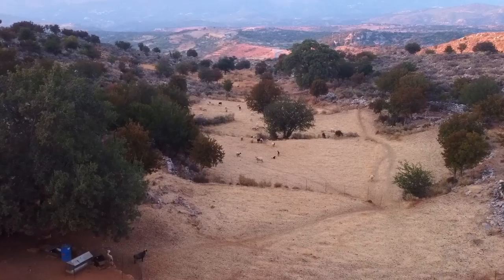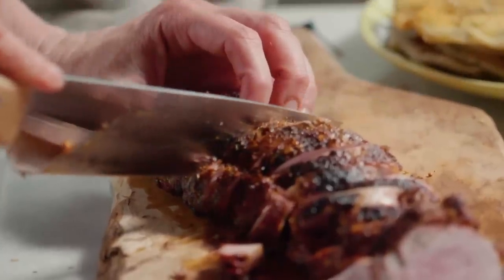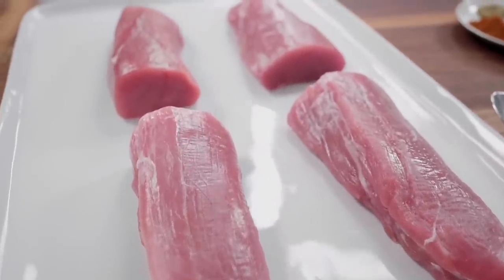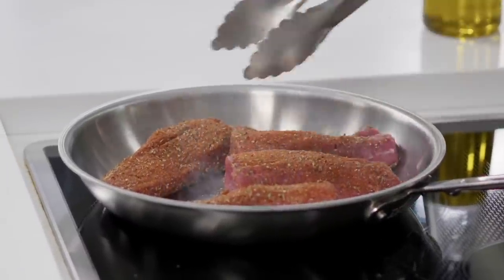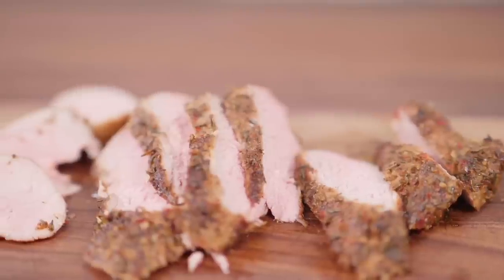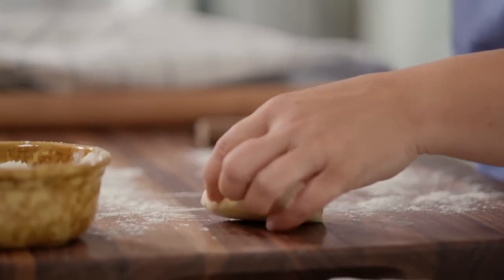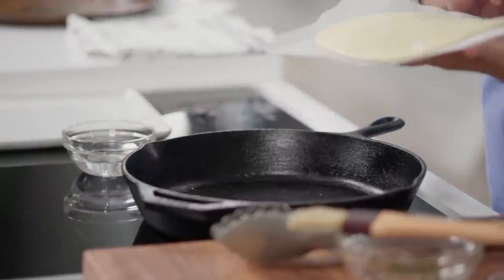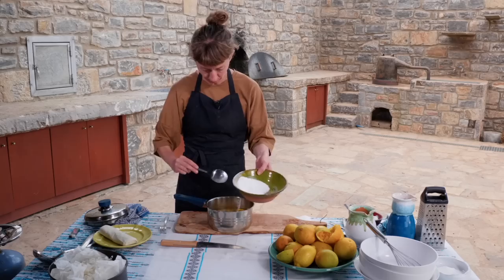Souvlaki and Flatbread (Season 5, Episode 22)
Milk Street Editorial Director J.M. Hirsch travels to Crete to learn classic Greek dishes from chef Marianna Leivaditaki. First, it’s Pork Souvlaki with Tzatiki and Tomato-Onion Salad. As the perfect accompaniment, we whip up plush Yogurt and Olive Oil Flatbreads. Finally, we bake Broken Phyllo Cake with Orange and Bay, soaked with a syrup infused with cinnamon and cardamom that gives the cake a moist, pudding-like consistency.

where you can try your first 12 weeks of digital access, a print subscription, or both, for only $1.